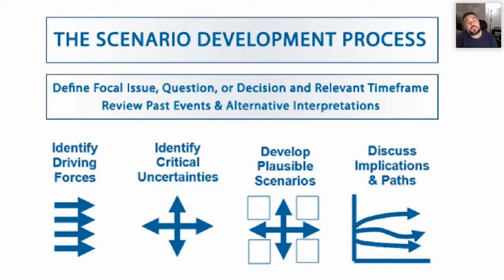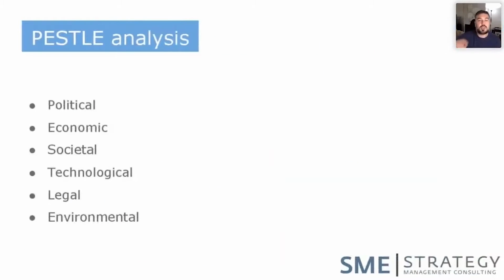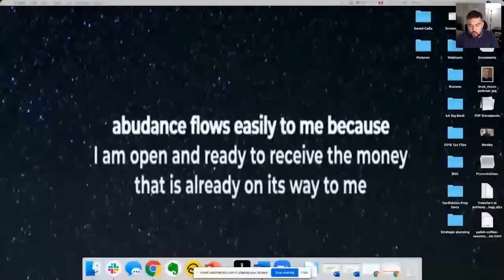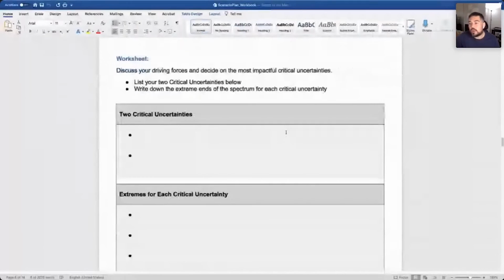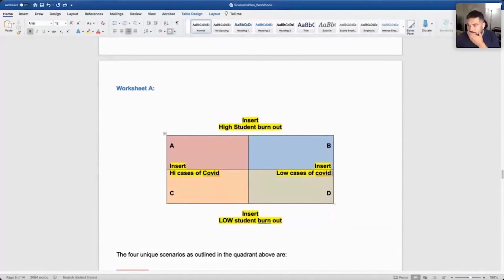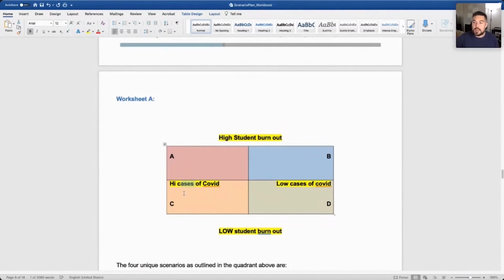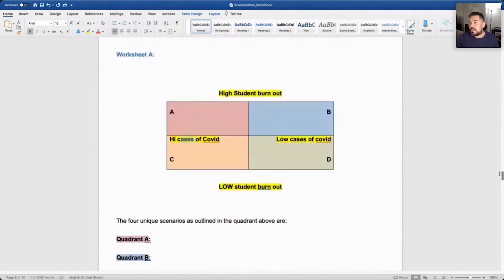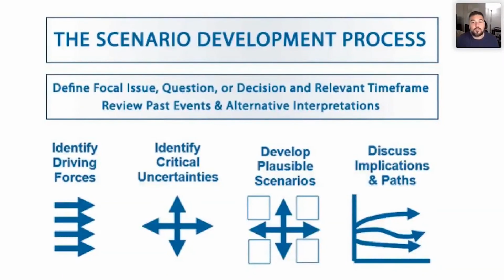Scenario Planning for Schools & Educators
In this video, we break down each step in the scenario planning process, tailored specifically for schools and educators trying to plan for the future.

With our experience helping schools prepare for back-to-school following the COVID induced closures, we've been able to identify some common driving forces and uncertainties that come up.

0:00
2:14 identifying driving forces
5:17 identifying critical uncertainties
6:38 develop plausible scenarios

If you would like to work with an external facilitator to guide you and your team through the process, learn more about how we can add value to your next planning session

Looking for a software that will help you track & monitor your strategic plan? Cascade Strategy is the #1 choice of SME Strategy & our clients. Cascade allows you & your team is see your strategic plan beautifully visualized, update your progress easily, align your goals with the big picture vision, and gives you access to several reporting options.

// ABOUT SME STRATEGY CONSULTING:

SME Strategy is a management consulting firm that specializes in helping organizations with their StrategicPlanningProcess. We work with teams to facilitate conversations about strategic direction and business strategy so that our clients can focus their energy on what will move them forward faster.